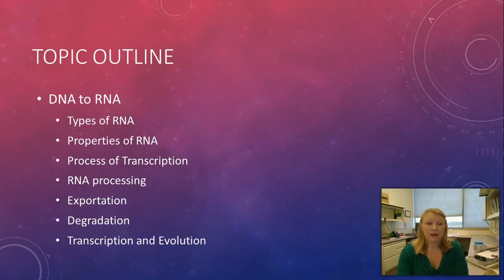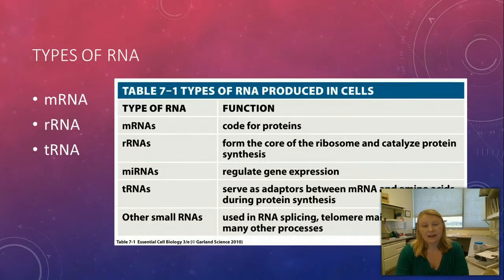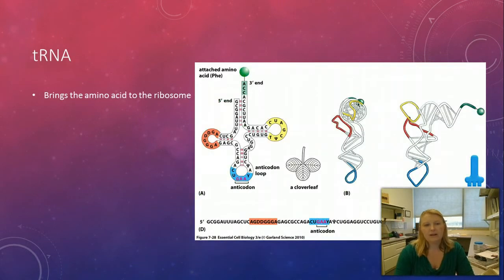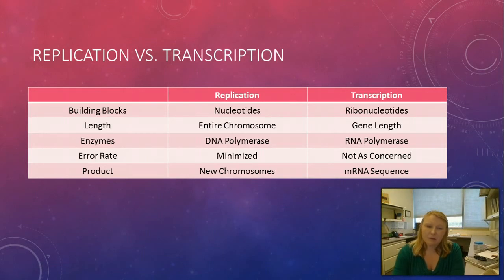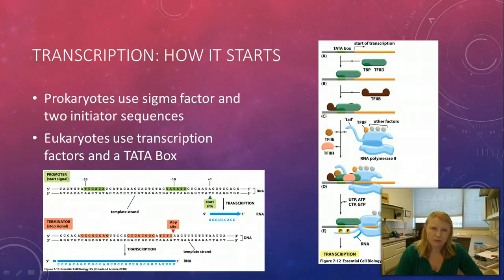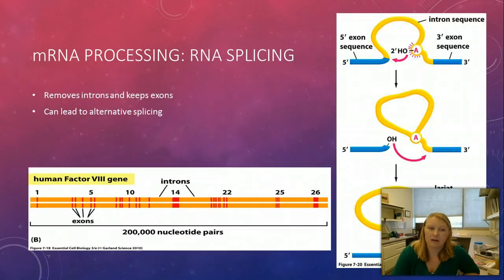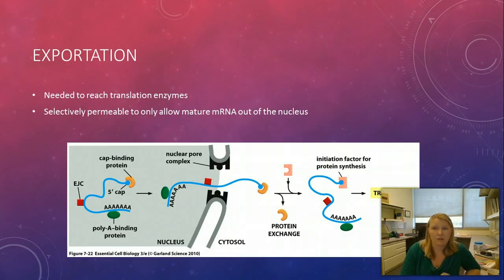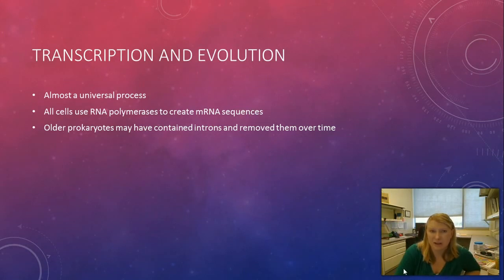B204: Chapter 7 Part 1 FA16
DNA to RNA